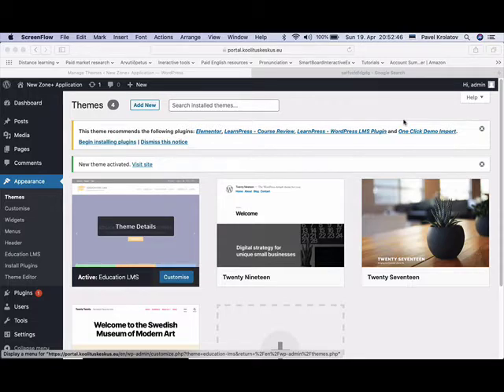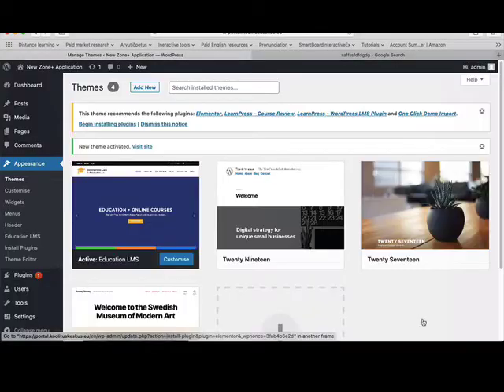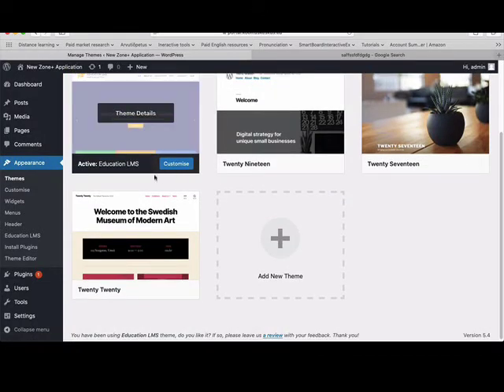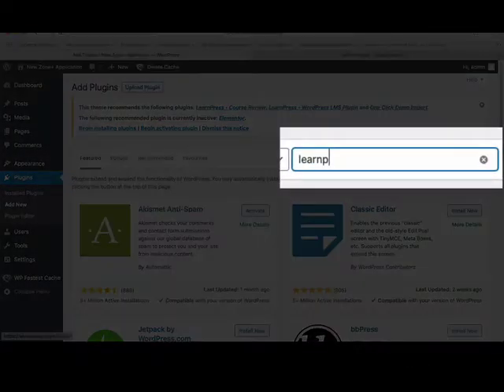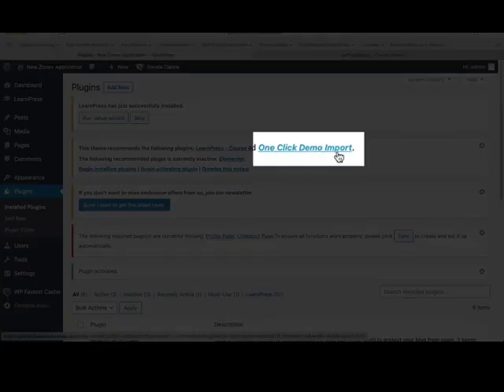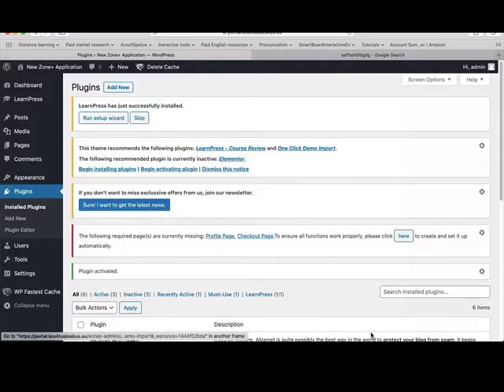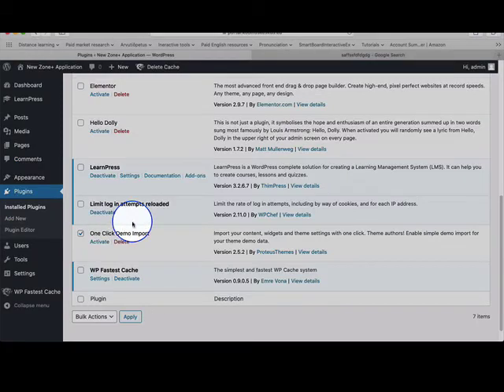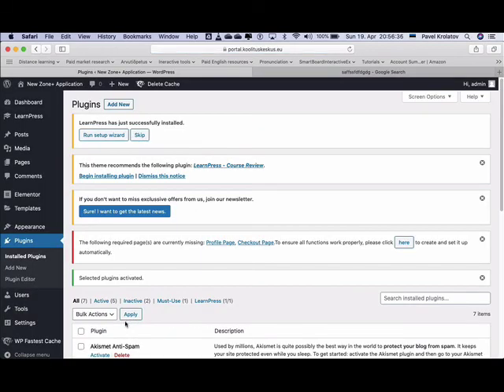Installing WordPress plugins Eng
How to install Elementor and LearnPress plugins